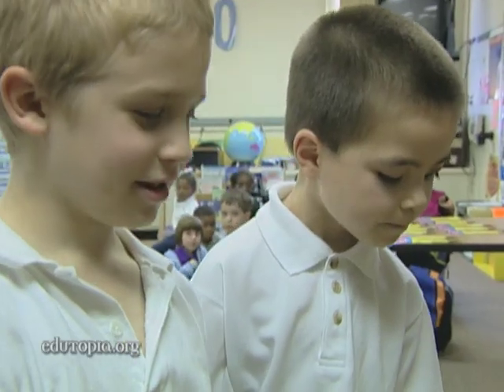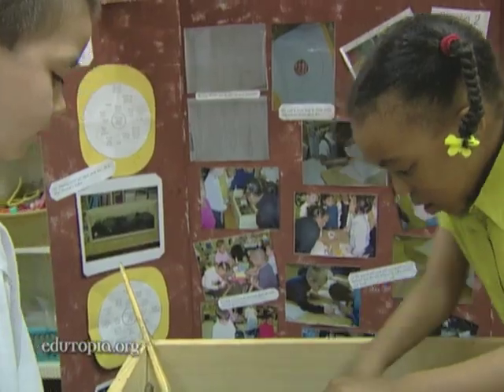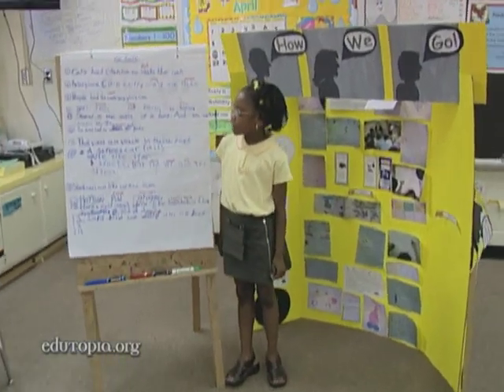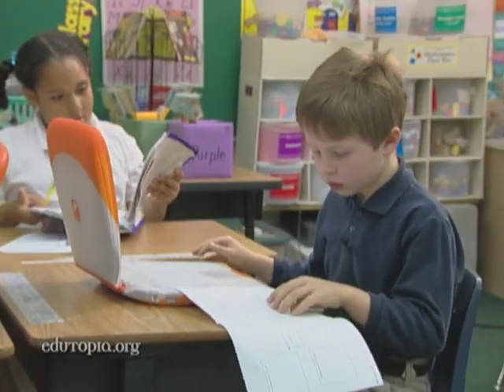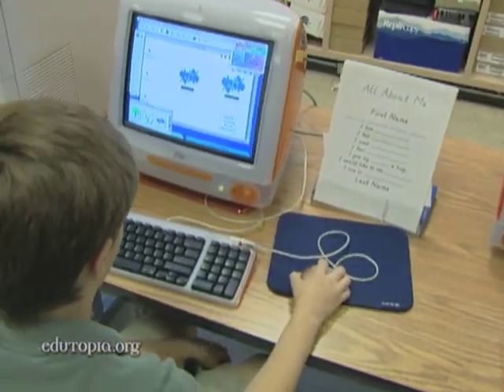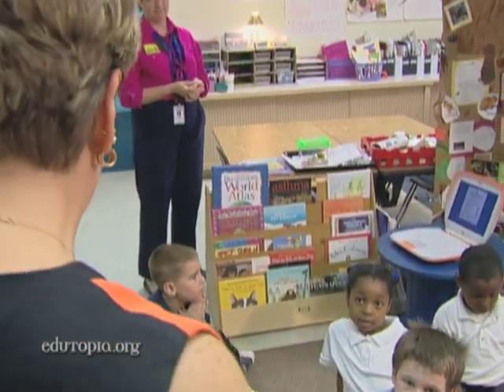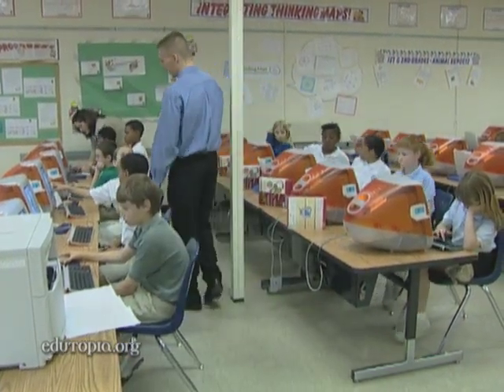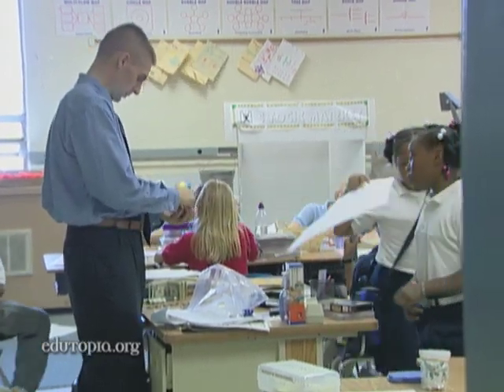From Worms to Wall Street: Projects Prompt Active, Authentic Learning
You can't tear students at Newsome Park Elementary School away from their schoolwork when it involves in-depth investigations with real-world applications.

See more about how assignments in project-based learning are helping students learn more, participate more, and want more